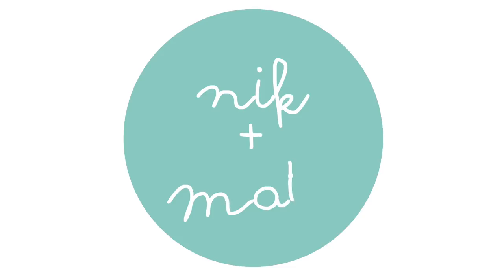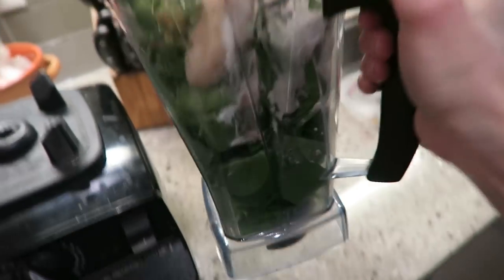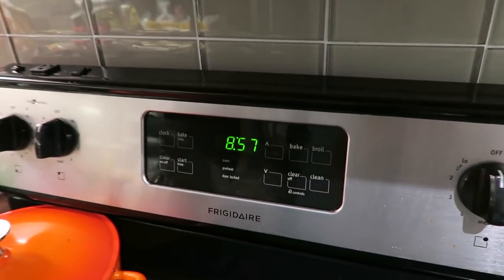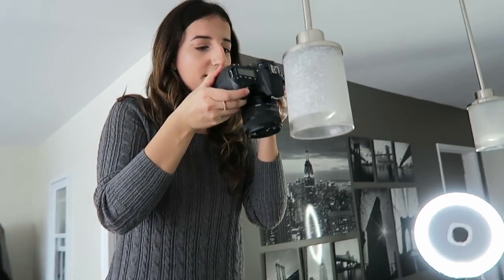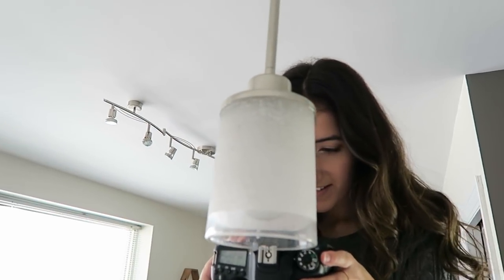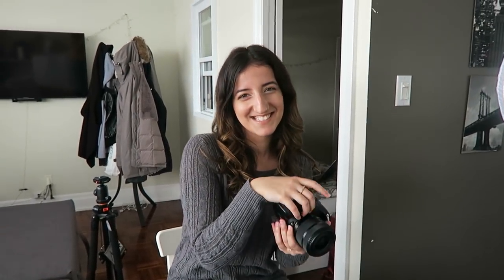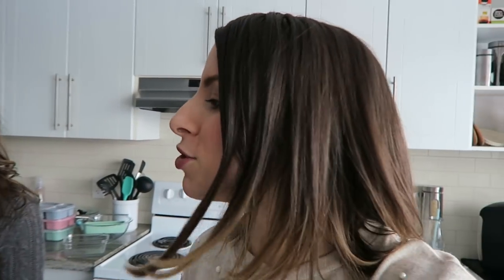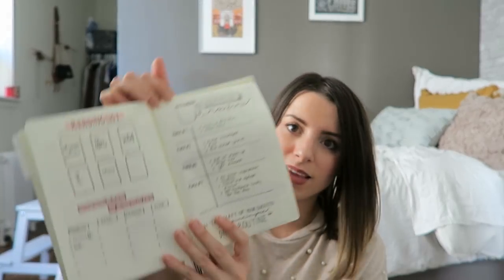Secret Project Revealed! + Bullet Journalling? | NIK + MATT 49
Camera & Equipment I use to film my videos:
50 mm Lens
Sigma 30 mm Lens (this is the one we used in the photoshoot)
Vlog Camera
Vlog Microphone Cover

Nikole Goncalves
140 Holland St W
Bradford, ON
Canada
L3Z 2Y5

Travelling anywhere?

Hey HealthNuts! I'm Nikole and welcome to the healthnutfam :) On my channel I talk about all things Food, health, lifestyle, Food, oh and did I mention food? I post 2-3 times a week on my channel. Recipe Mondays, Wellness Wednesdays and Vlog Fridays. I create videos like: What I Eat in a Day, Meal Prep With Me, Healthy Grocery Hauls, Healthy Recipes, My Morning Routine, Day in the Life and MORE!

Hugs + Smoothies,
Nikole xo